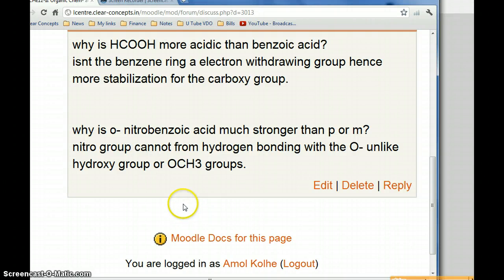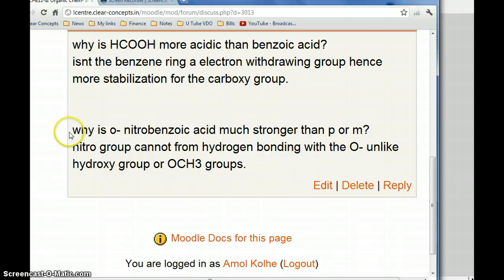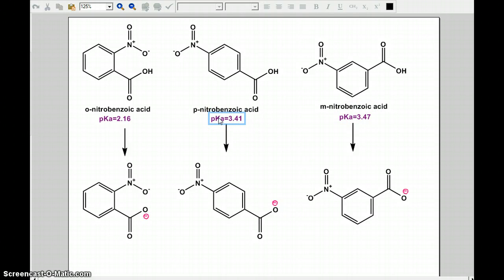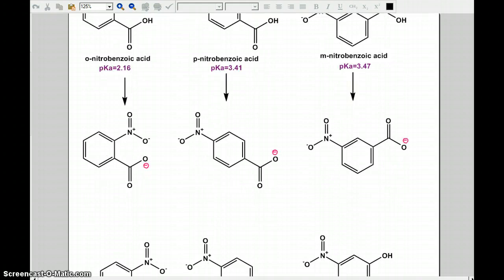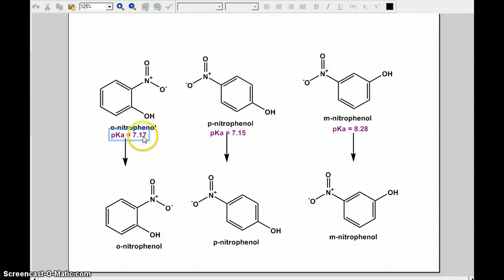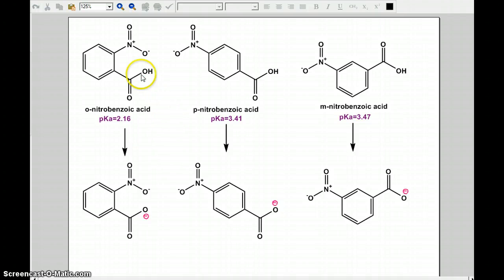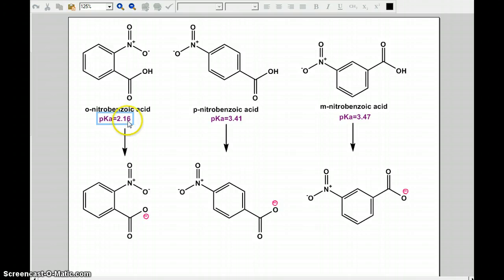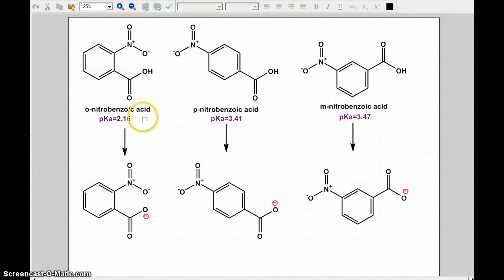Acidity of nitrobenzoic acid - Free IIT Coaching Video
Why o-nitrobenzoic acid more acidic than p- or m-nitrobenzoic acid?